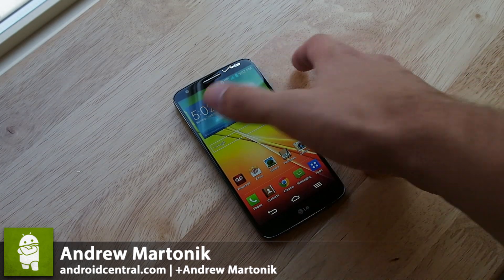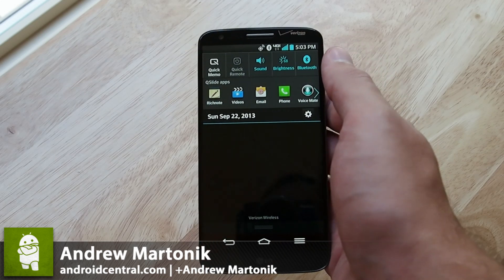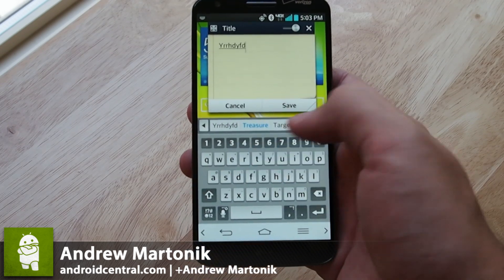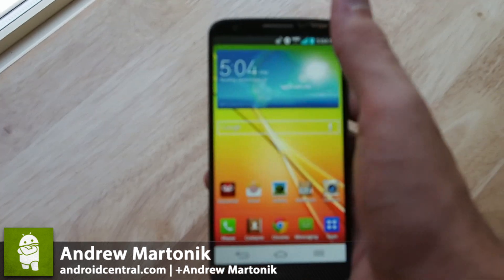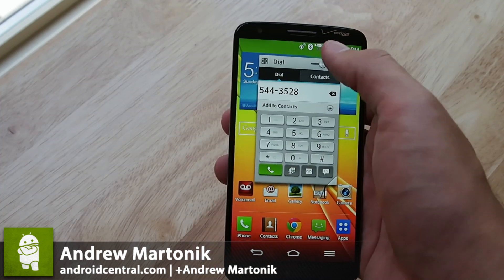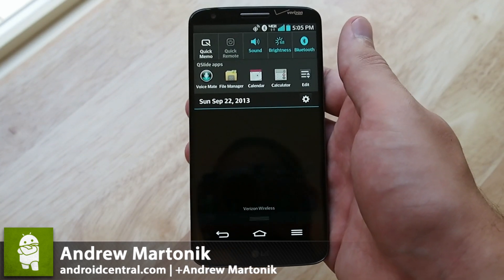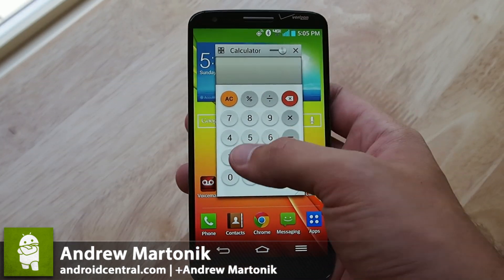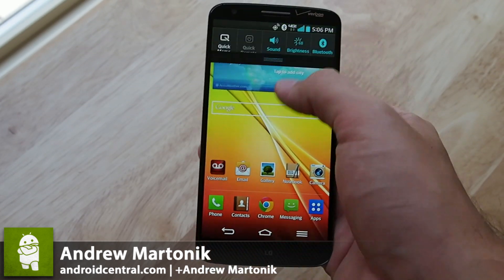QSlide apps on the LG G2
Andrew takes a look at a new feature, QSlide apps, on the LG G2.